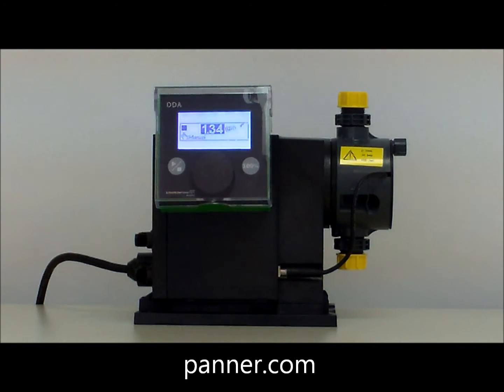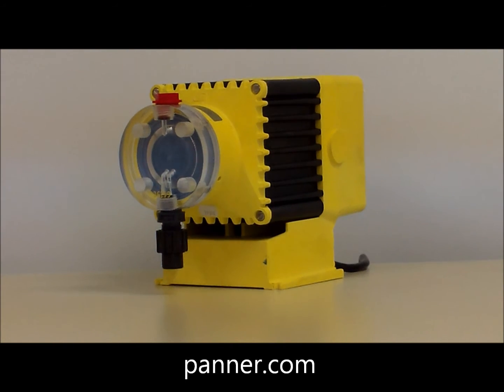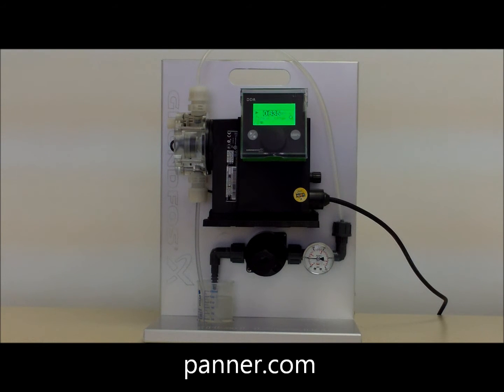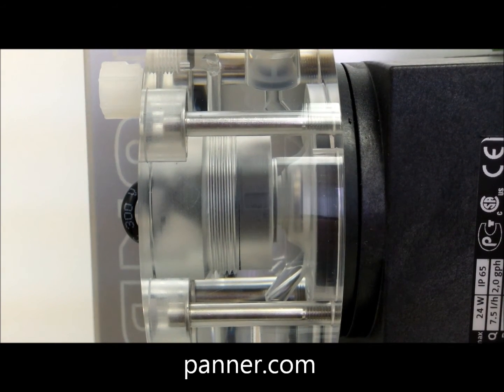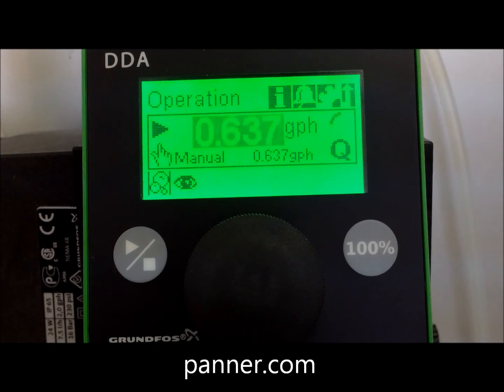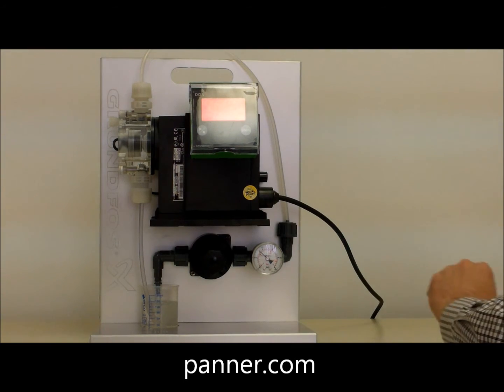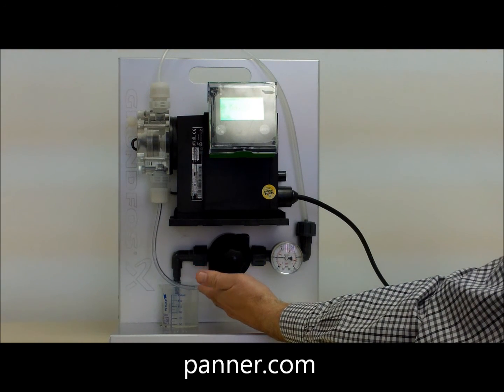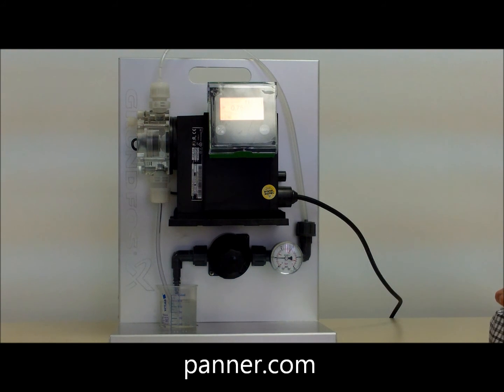Grundfos Smart Digital metering pump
Demonstration of the capabilities of the Grundfos Smart Digital metering pump

Grundfos Smart Digital metering pump chemical variable speed